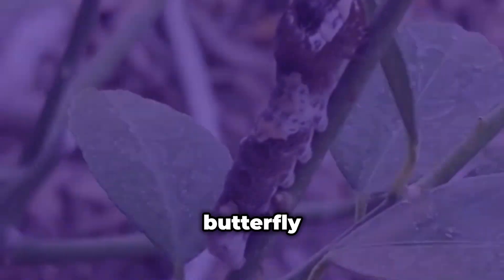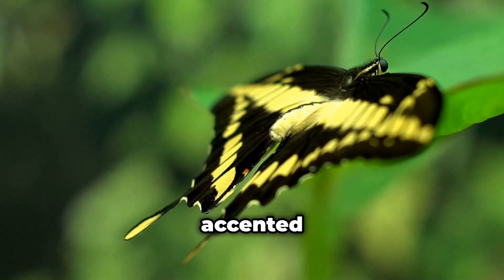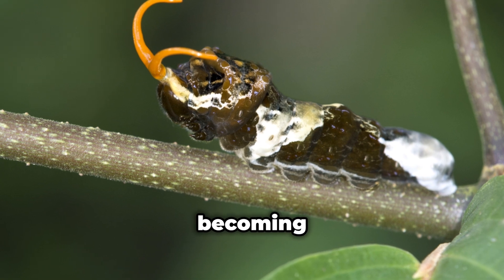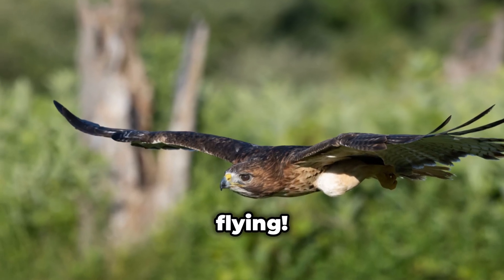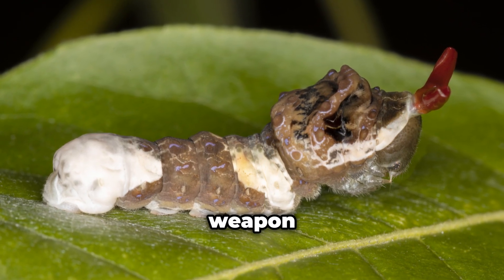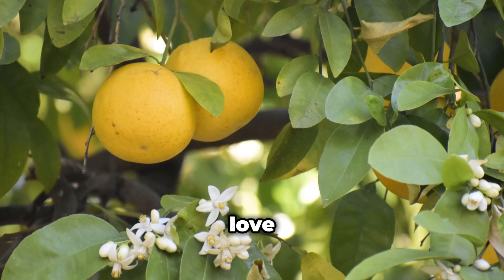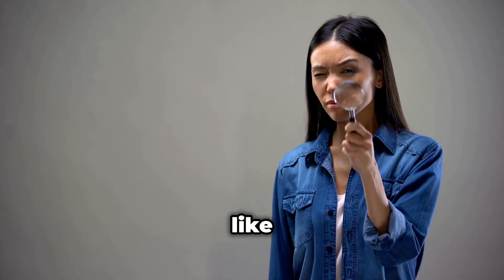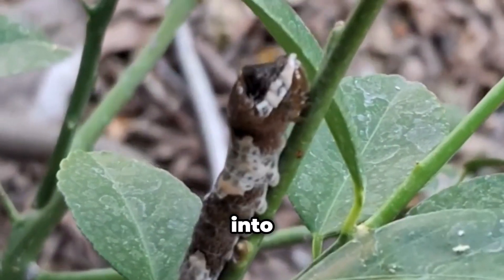The Butterfly That Pretends to Be Bird Poop Giant Swallowtail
My Poetry Journal